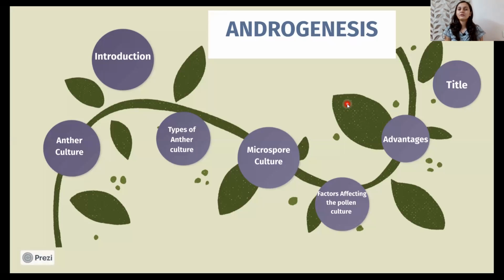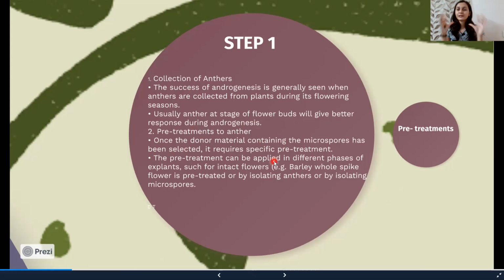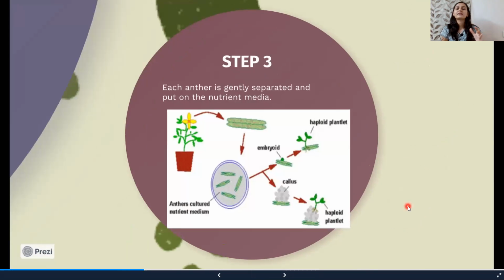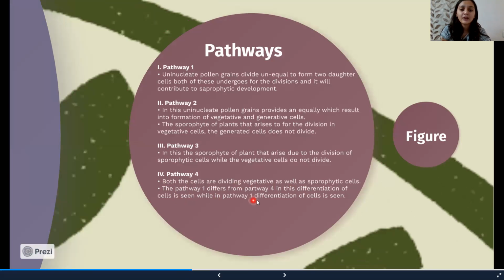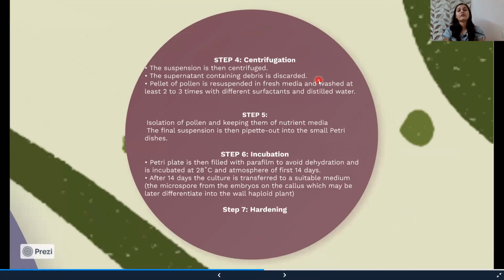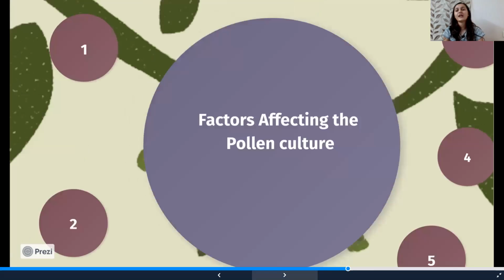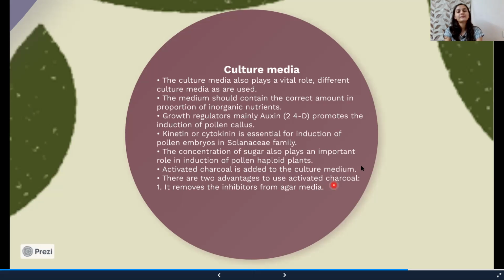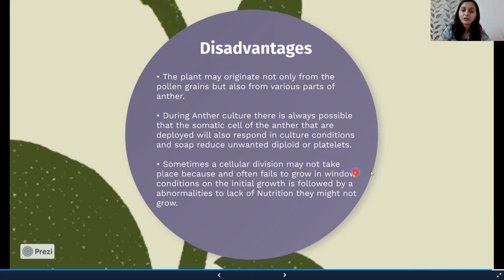Androgenesis_Haploid Culture Part 2